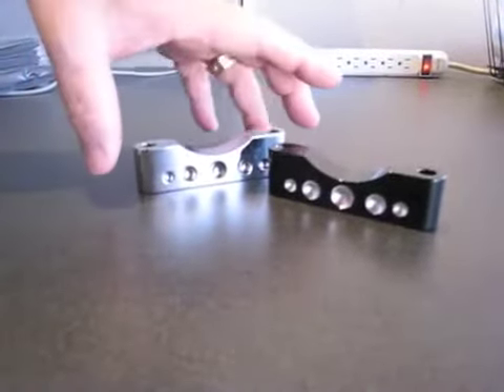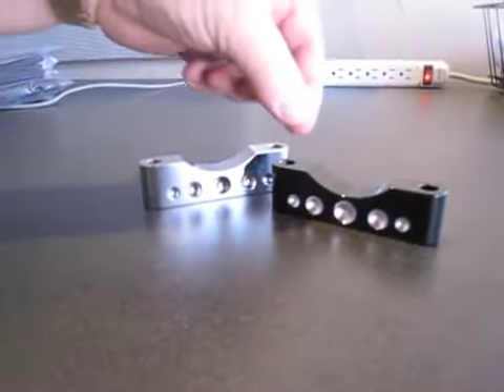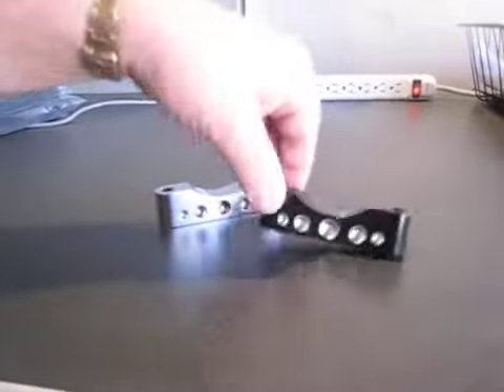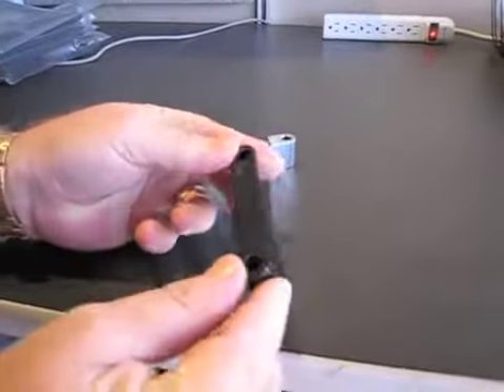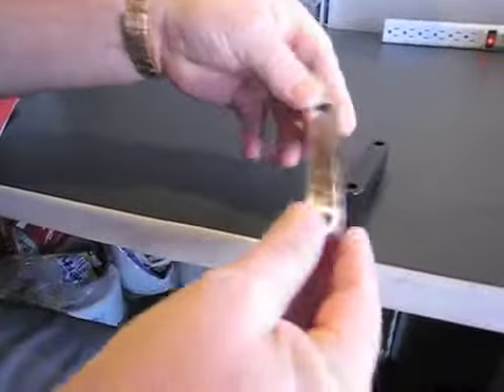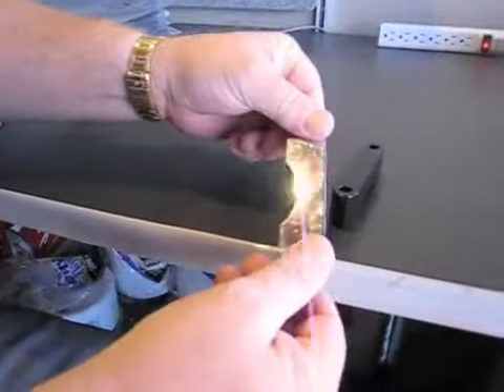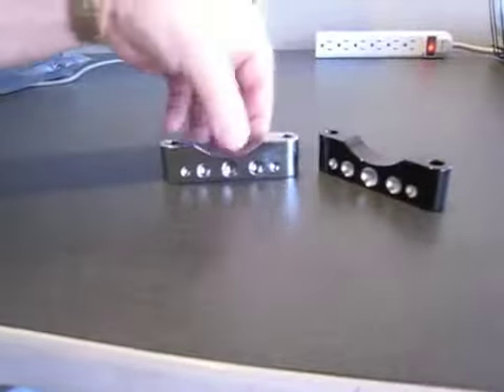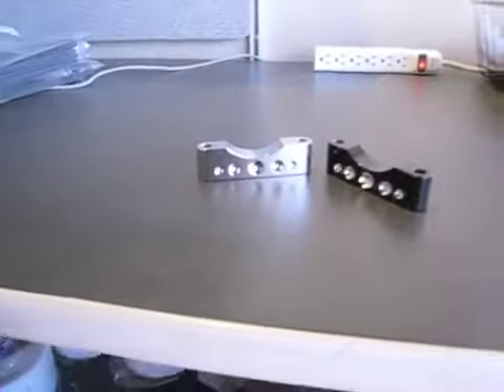Paul Yaffe's Bagger Nation - Bagger Fender Spacers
These trick little spacer blocks make the install of our new fenders simple and easy. They feature Domino styling on one side and smooth styling on the other so you can choose your styling preference. Available in chrome plate, black powder coat with accent cuts or satin finishes.